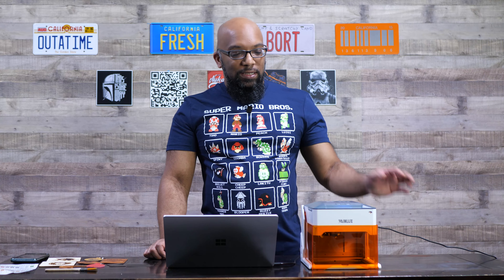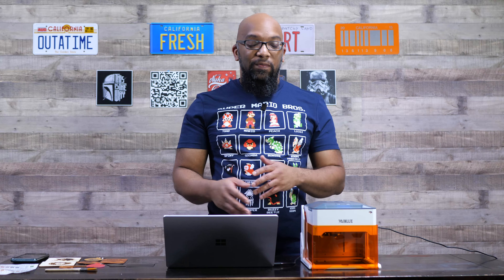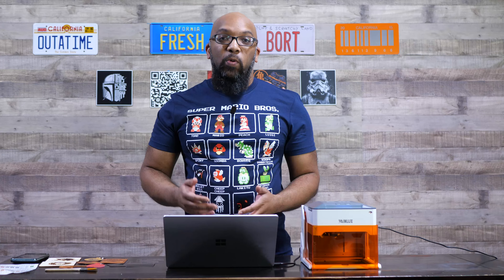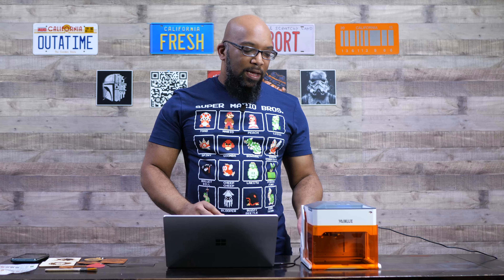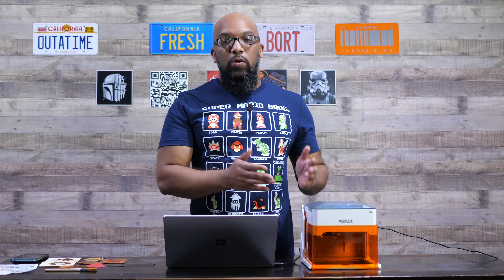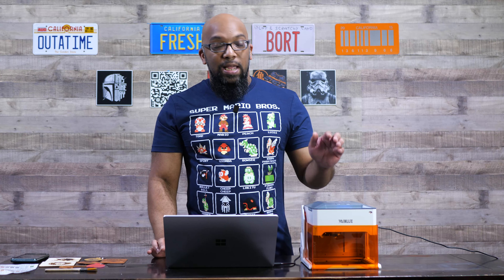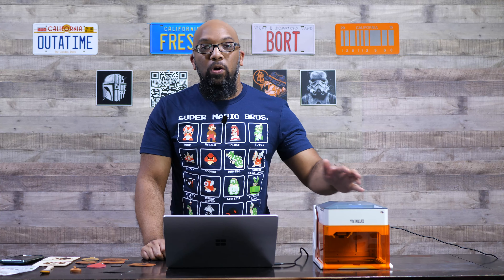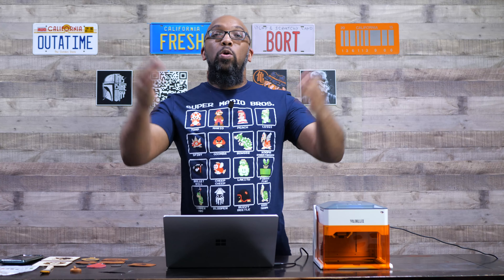Best Affordable Laser Engraver for Beginners? The Wainlux K10 Mini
The Wainlux K10 Mini Laser Engraver is my first experience with a laser of any kind. It's fully assembled, lightweight and can engrave a variety of materials within a 80X80mm space. I was pleasantly surprised at the quality of engravings I got.